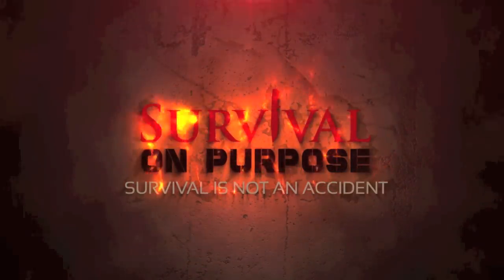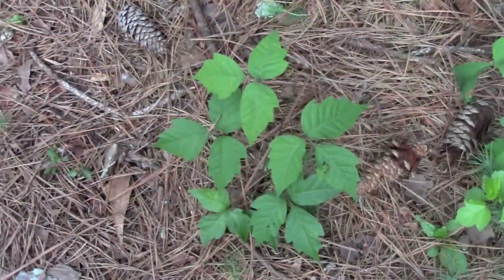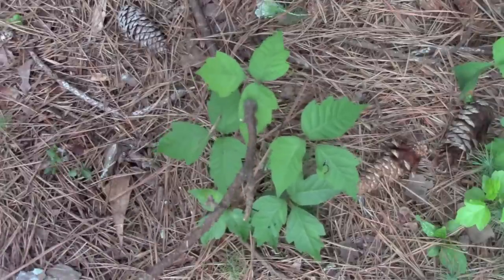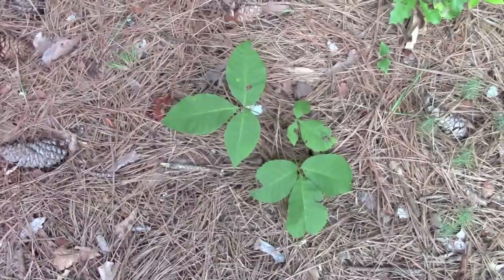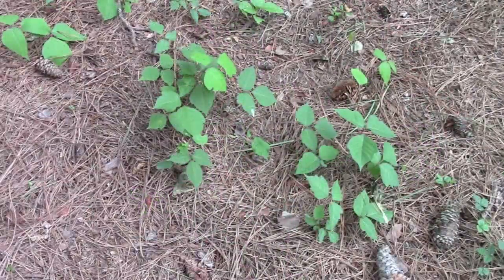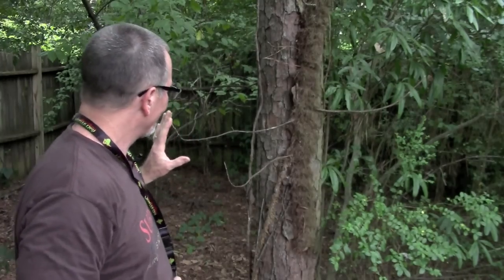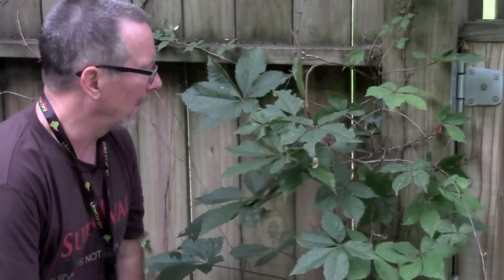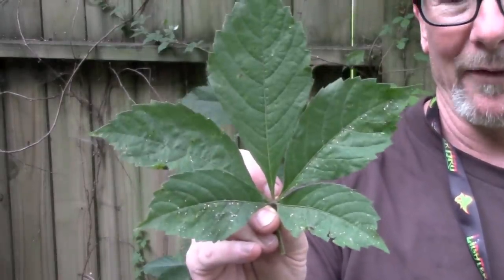How To Identify Poison Ivy - Survival Skills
People are always asking me how to tell if a plant is poison ivy. Here is a quick video showing how to identify poison ivy and poison oak so you can avoid it.